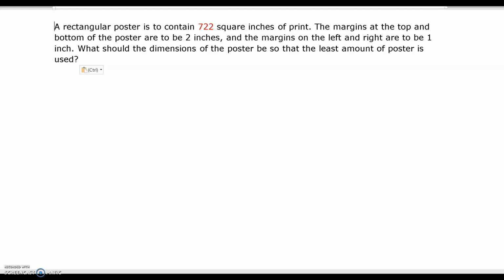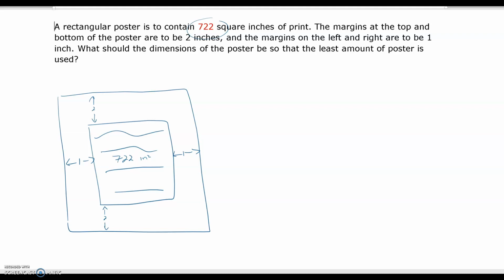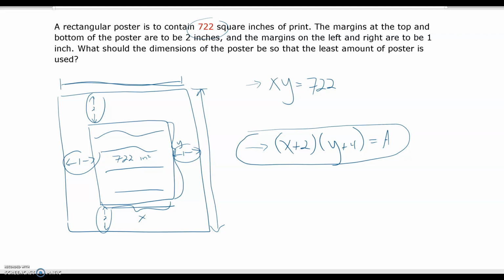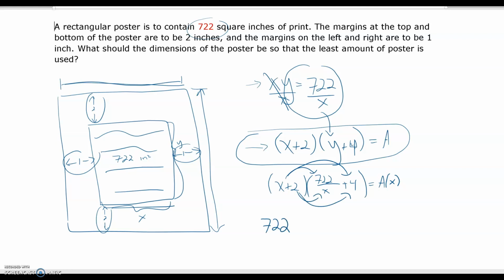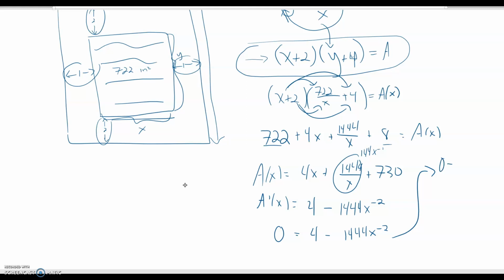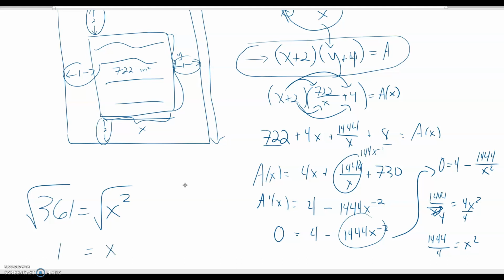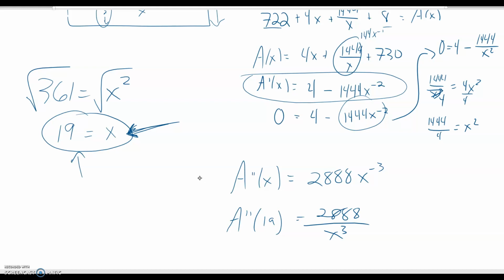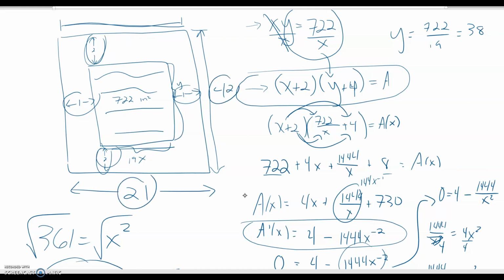Optimization Problem- Poster and Print- Calculus 1